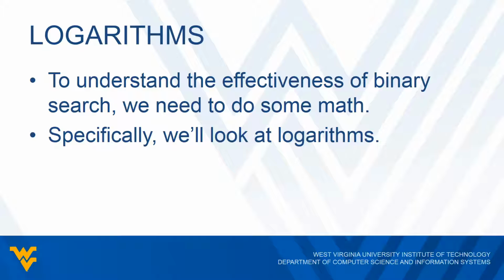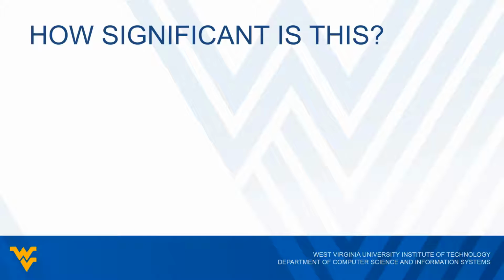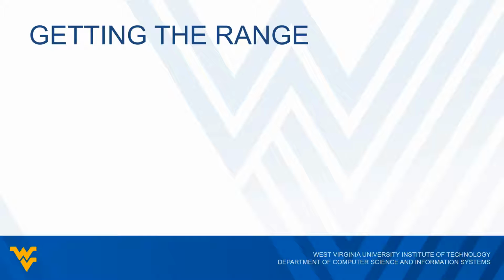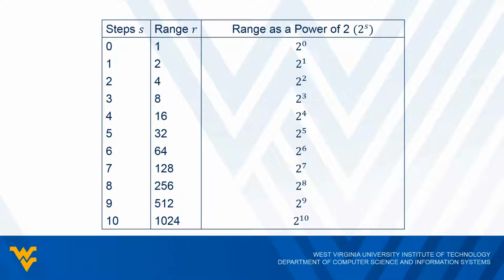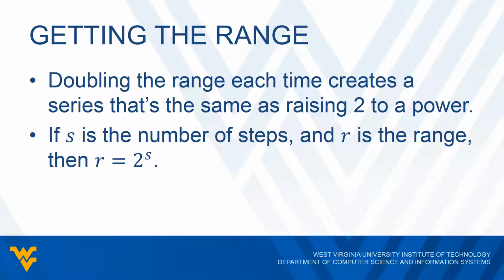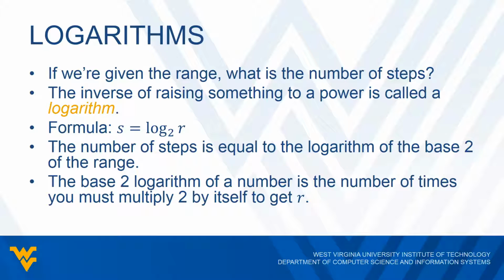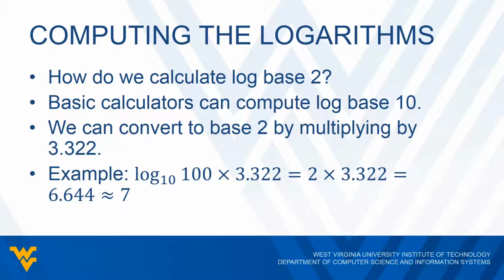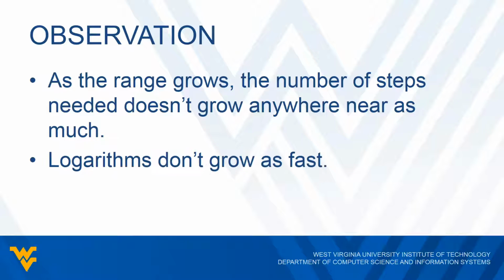CS 122, Lecture 14a